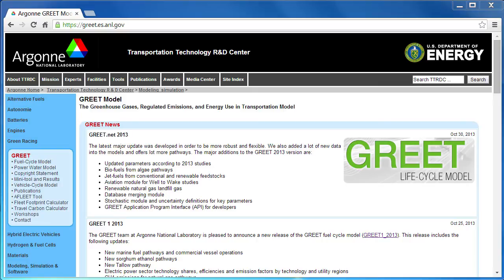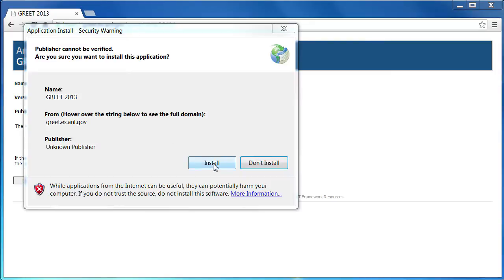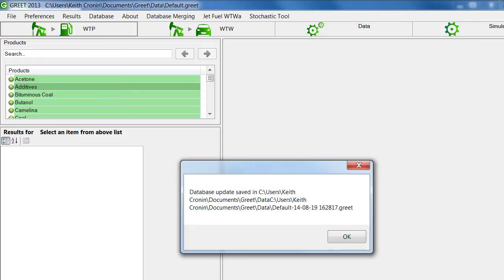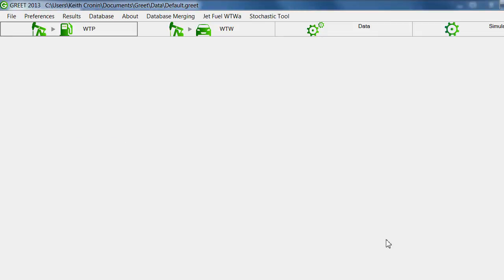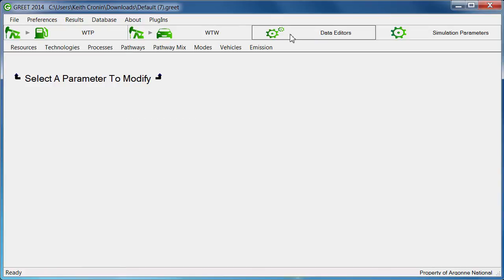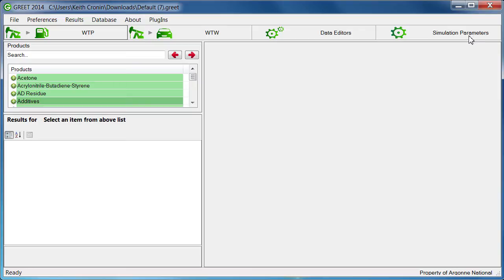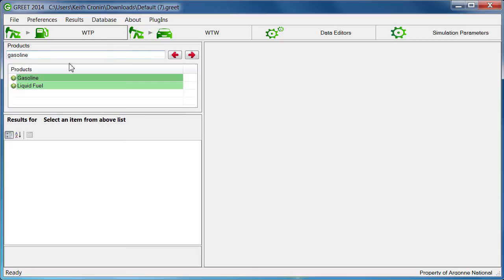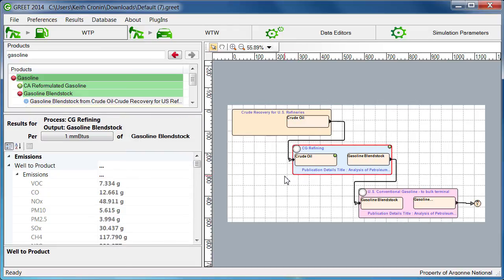GREET Tutorial #1-2: Download and Install GREET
How to download and install the GREET program to your computer.